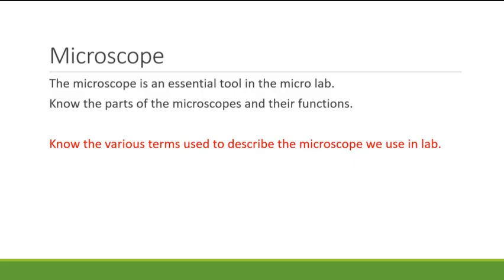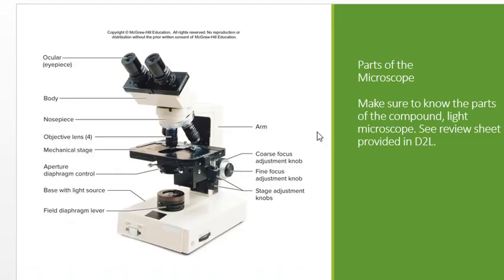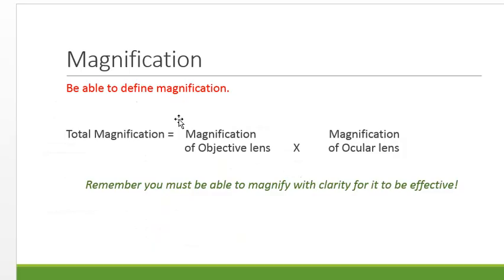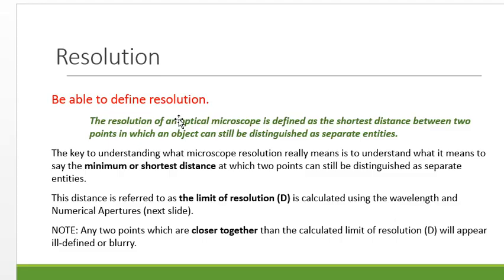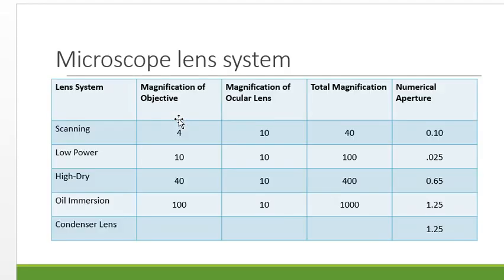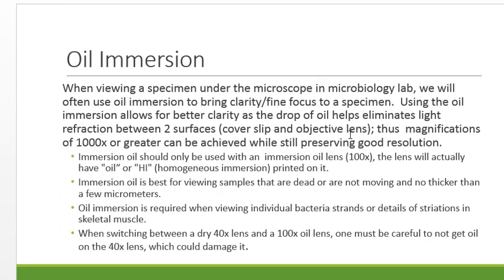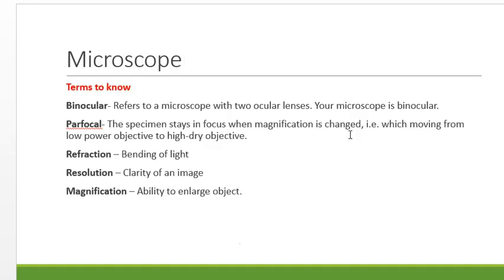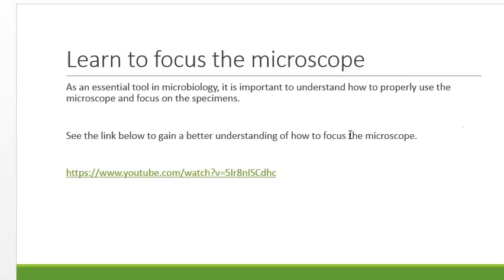Microscope Parts and Function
Required video for Dr. Boone's microbiology lab course.